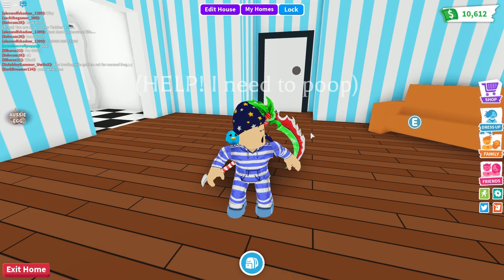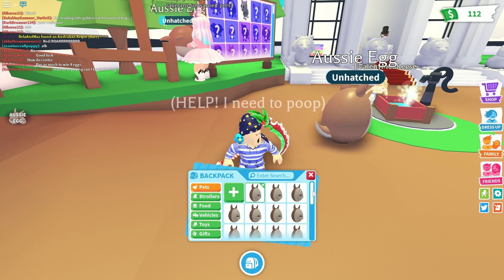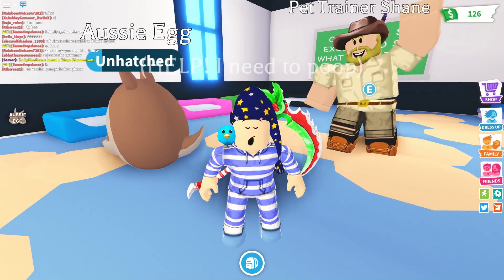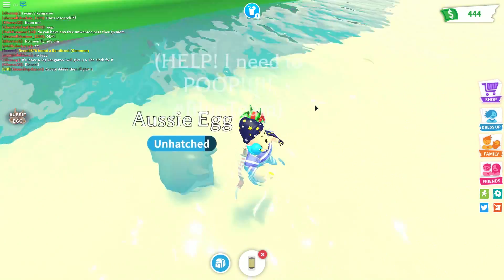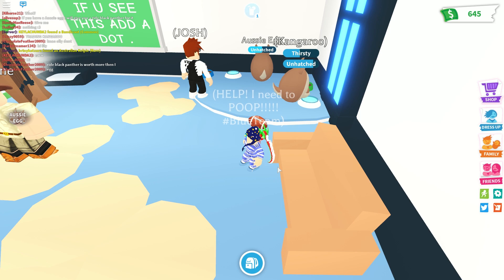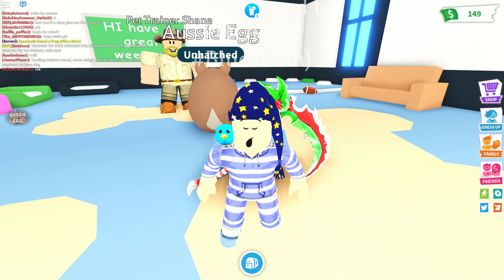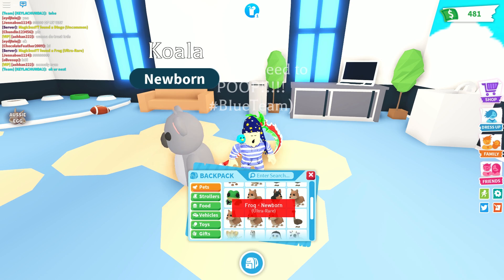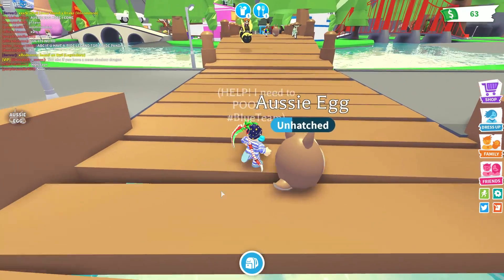Spending $10,000 On The New Aussie Egg For Legendary Pets In Adopt Me (Roblox)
Adopt Me Codes! Comment ► BlueTeam for a free HEART
Title ► "Spending $10,000 On The New Aussie Egg For Legendary Pets In Adopt Me (Roblox)"